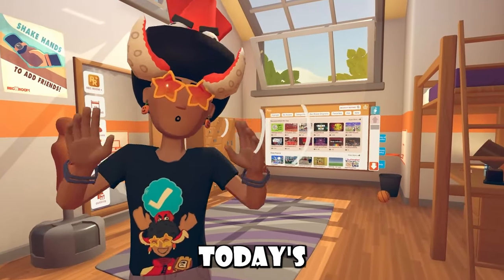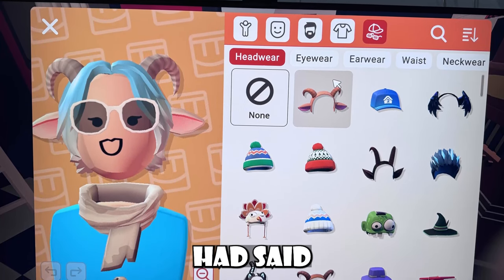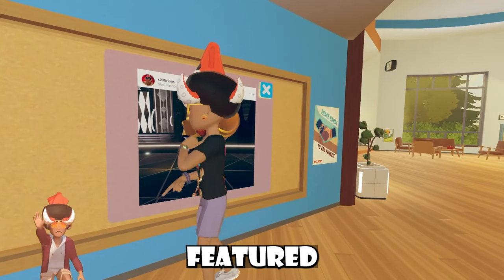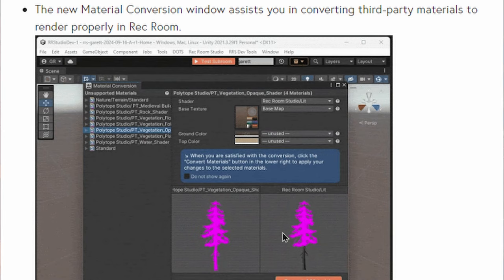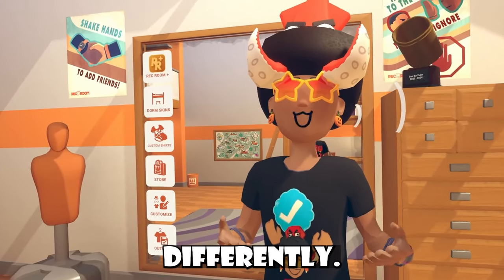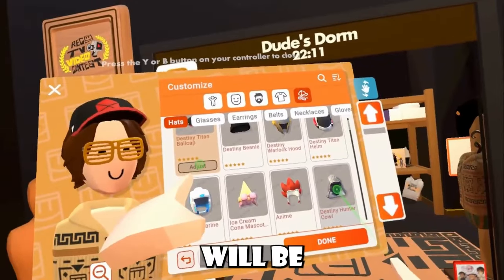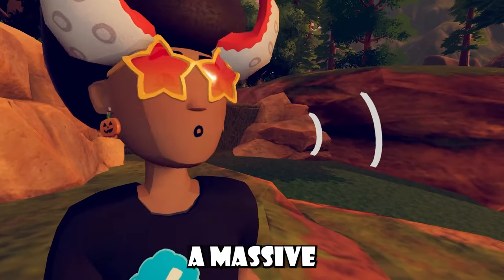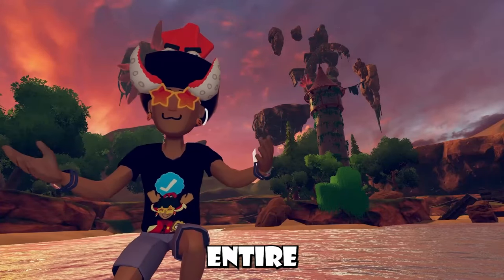NEW Custom Clothing (UGC) & Rec Tober UPDATE - Rec Room News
THE BONKY VIDEO! PEAK CINEMA